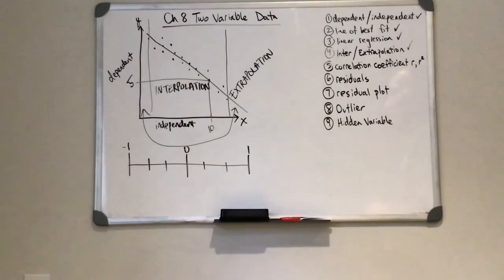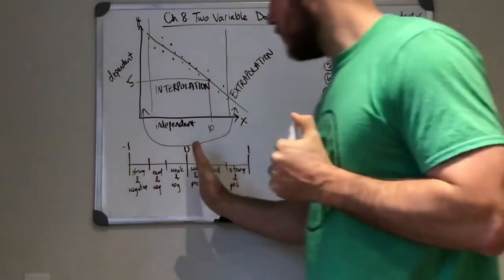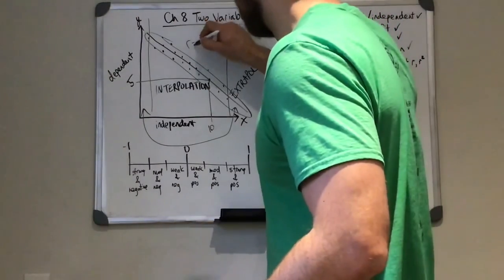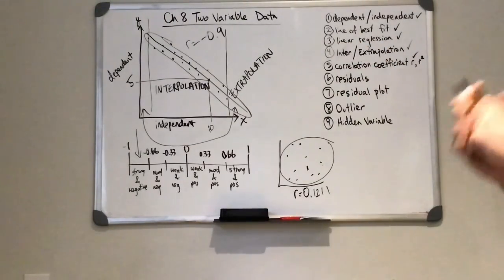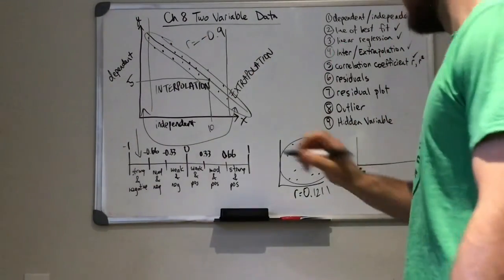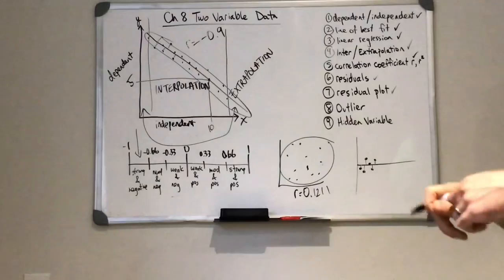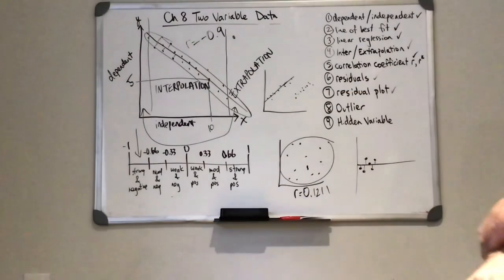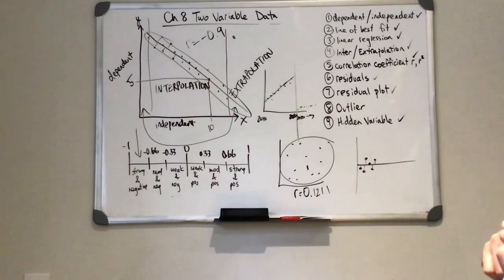Homework with Mr. Byrne - MDM4U 8.1-8.3 Lesson Part 2